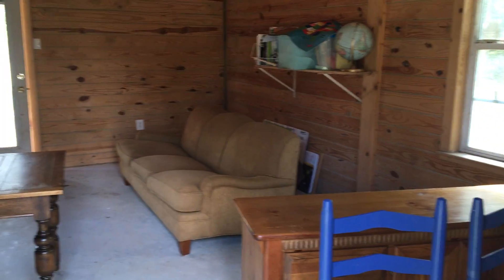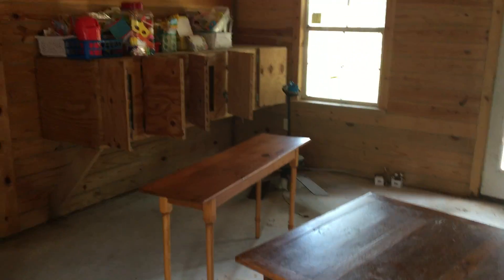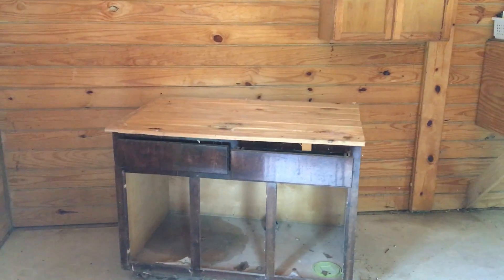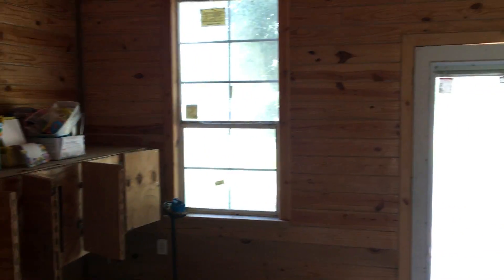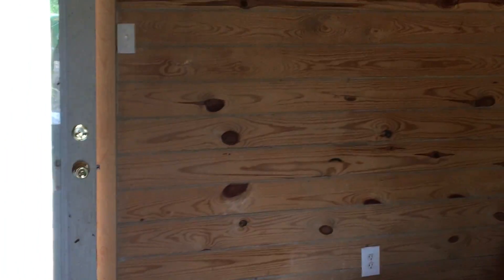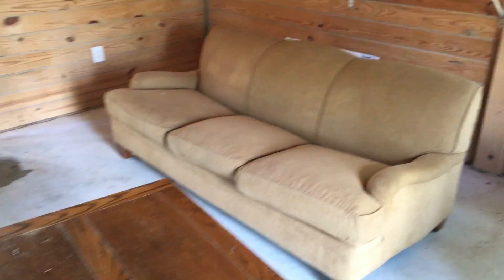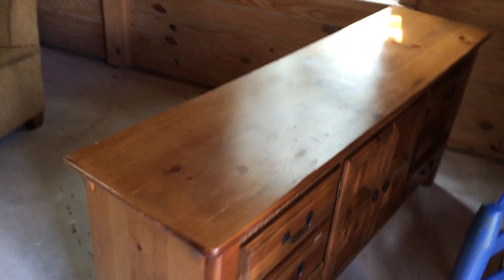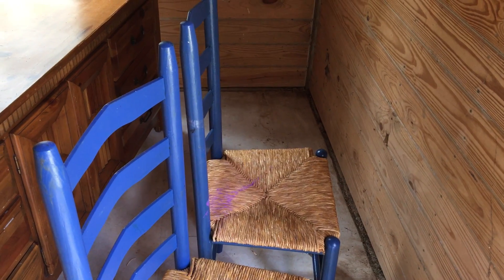Home School House Tour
A tour of the setup for our home school in the secondary building on the new property.   We need electrical and AC connections in order to get started.